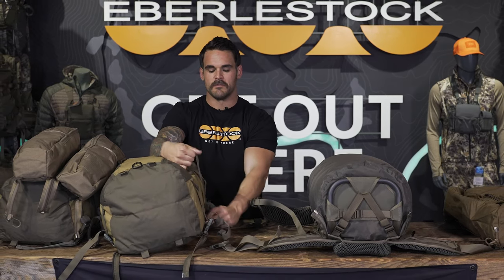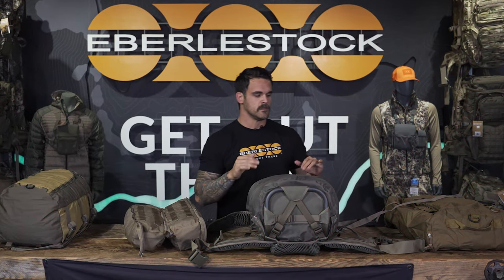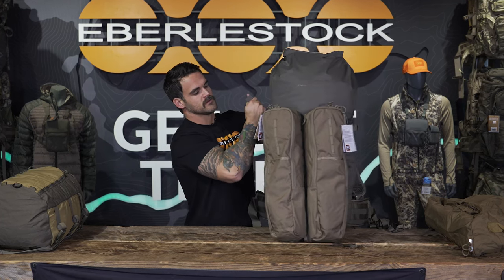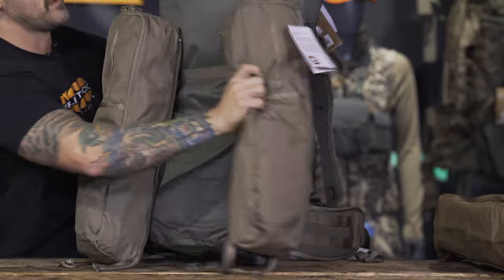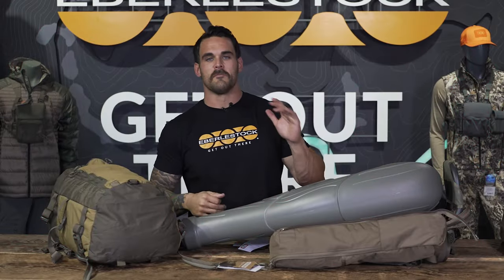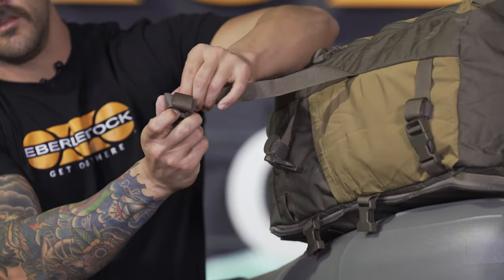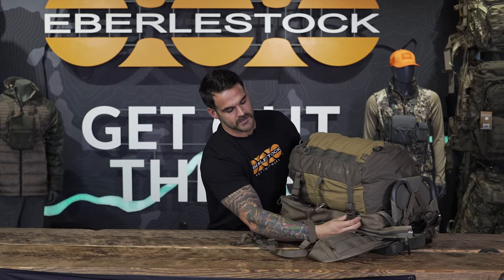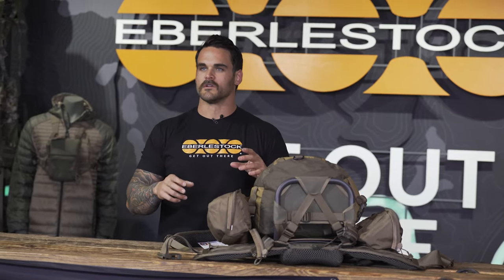EMOD Part 4, Configurations of the Modular System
In Part 4 of the EMOD series we go over the many different configurations that are possible through the Eberlestock Modular System.

0:00 Intro
0:27 Multiple Packs
3:02 Batwings

Be sure to watch all 6 parts of the EMOD series